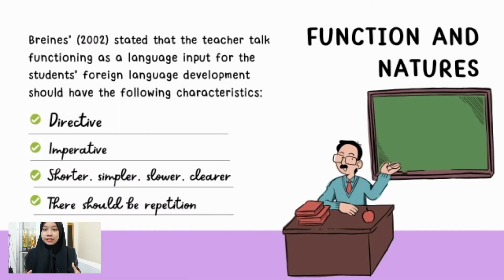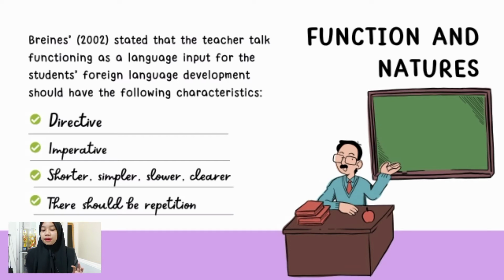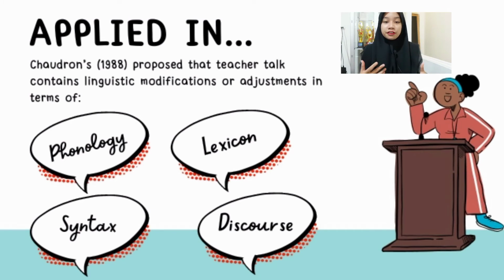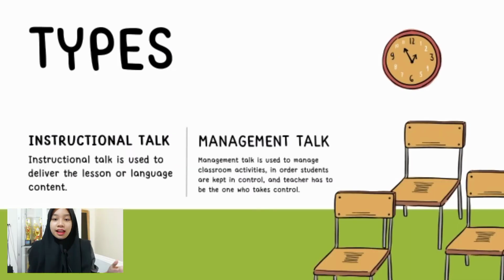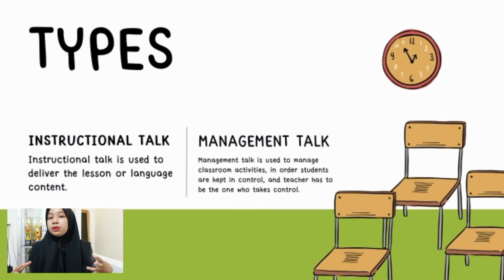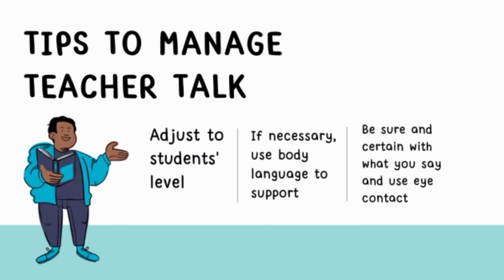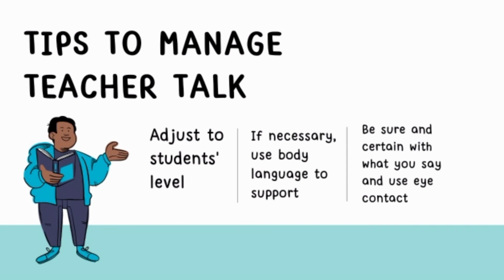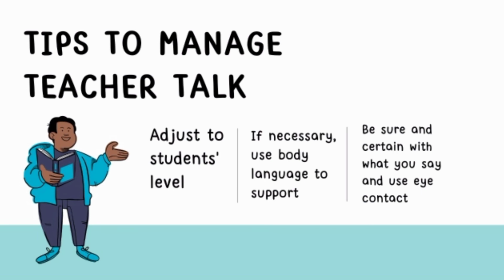Teacher Talk - The Way Teacher Talks To Students During The Lesson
Hello, Learners!

In this video, I'd like to tell you about Teacher Talk.
Yes, of course there are so many references and study you can read about this, but I'm going to make short of this topic.
Hopefully, this video is useful for you, especially if you are a teacher.

Comments and constructive critiques are freely open on the comment section below, thank you.